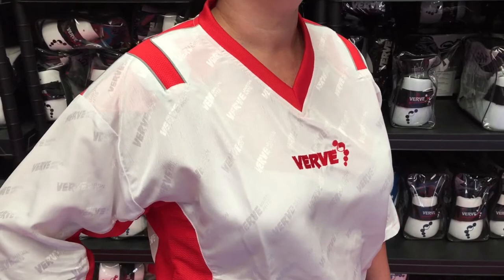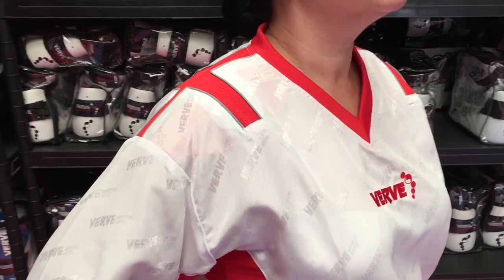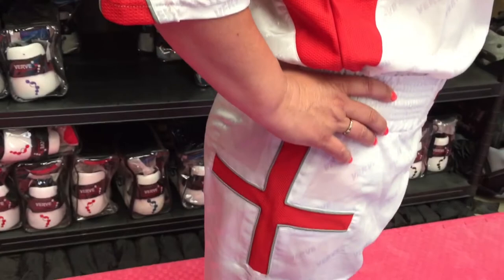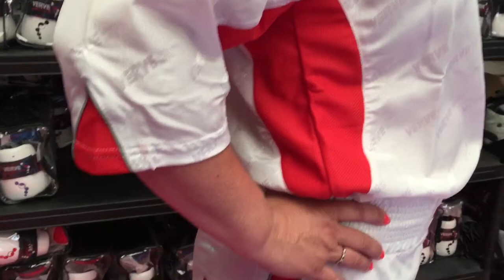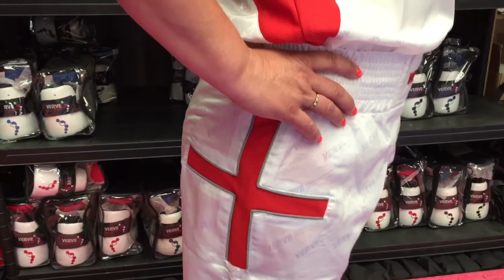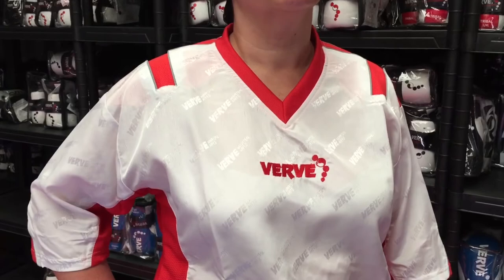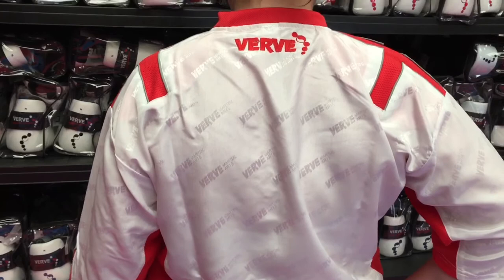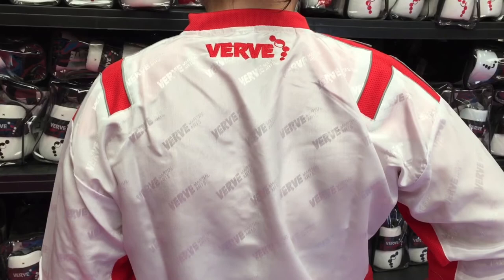Product Review - VERVE England Uniform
Another super product from VERVE Martial Arts, available in sizes 140cm up to and including 190cm!

Note - tops and bottoms sold separately